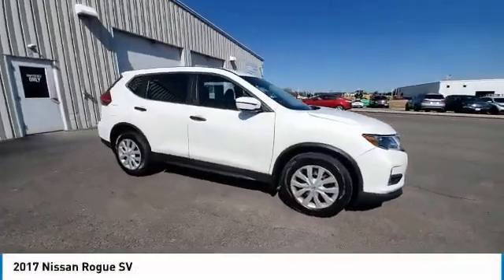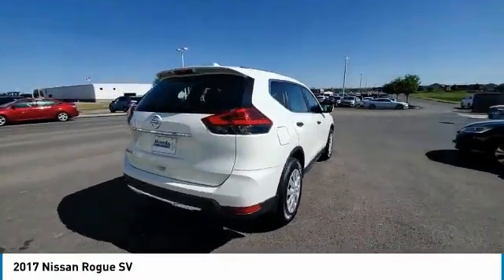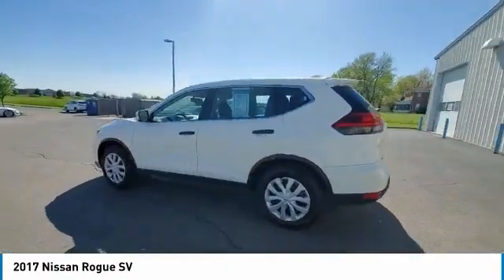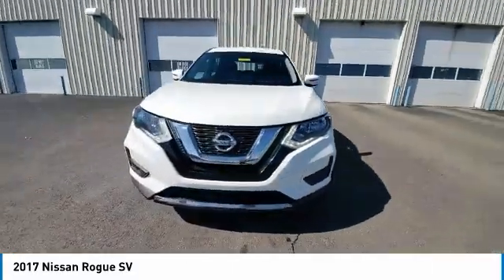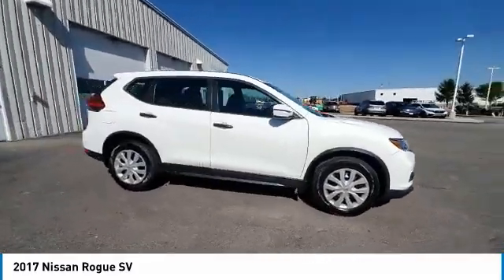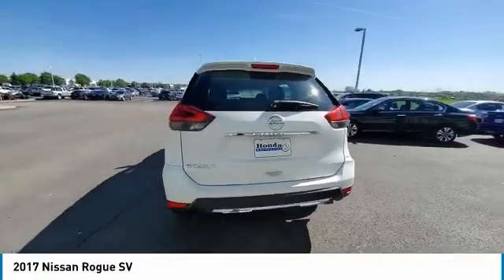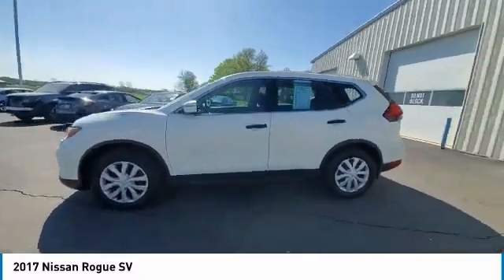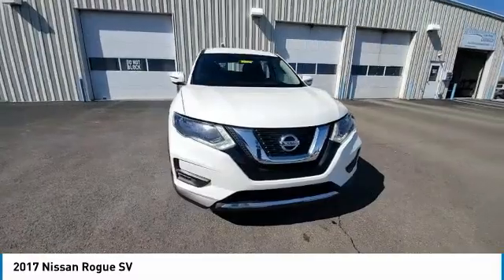2017 Nissan Rogue Marysville, Dublin, Delaware, Worthington, Marion, OH HC822306A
Glacier White Used 2017 Nissan Rogue available in Marysville, Ohio at
2017 NISSAN ROGUE Marysville, OH
Stock# HC822306A

Honda Marysville
640 colemans Crossing Blvd

*DESIRABLE FEATURES:* CLEAN CARFAX, BACKUP CAMERA, HEATED SEATING, BLUETOOTH, ALLOY WHEELS, BLIND SPOT MONITORING, MULTI-ZONE AC, KEYLESS ENTRY.

*SERVICE & MAINTENANCE COMPLETED:* Stock# HC822306A FEATURES NO LESS THAN $475 IN PREVENTATIVE MAINTENANCE & SAFETY EQUIPMENT UPGRADES. Specifically this Honda Marysville 2017 Nissan Rogue reconditioning process Included: Performed a Complete Inside & Out Vehicle Detail, Performed complete used car vehicle inspection, and Performed oil and filter change!

Of all the used cars for sale in Ohio this front wheel drive 2017 Nissan Rogue SV features an impressive 2.50 Engine with a Glacier White Exterior with a Charcoal Fabric Interior. With only 52,288 miles this 2017 Nissan Rogue is your best buy in Columbus, OH.

*TECHNOLOGY FEATURES:* This 2017 Nissan Rogue represents one of many of Honda Marysville used vehicles for sale in Columbus, OH and includes: Satellite Radio, Steering Wheel Audio Controls, Anti Theft System, Aftermarket Anti Theft System, Outside Temperature Gauge, Single-Disc CD Player

*STOCK# HC822306A* Honda Marysville has this 2017 Nissan Rogue SV ready for a quick sale today. Don't forget Honda Marysville will buy or trade for your car, truck, SUV, van, motorcycle and/or ATV!

Honda Marysville of Marysville, Dublin, Urbana, Lima, Delaware, Marion, OH. You can also visit us at, 640 Coleman's Blvd Marysville OH, 43040 to check it out in person!

*MECHANICAL FEATURES:* Scores 33.0 Highway MPG and 26.0 City MPG! This Nissan Rogue comes Factory equipped with an impressive 2.50 engine, an automatic transmission. Other Installed Mechanical Features Include Power Windows, Heated Mirrors, Traction Control, Power Mirrors, Tire Pressure Monitoring System, Disc Brakes, Cruise Control, Intermittent Wipers, Rear Window Wiper, Power Steering, Trip Computer, Tachometer, Variable Speed Intermittent Wipers

*SAFETY OPTIONS:* If you're making a cross-town Columbus commute from Worthington to Grove City, you'll enjoy peace of mind with the following safety equipment options: Electronic Stability Control, Integrated Turn Signal Mirrors, Brake Assist, Anti-Lock Brakes, Delay-off headlights, Head Restraints, Overhead airbag, Speed Sensitive Steering, Occupant sensing airbag, Dual Air Bags, Passenger Air Bag Sensor, Front Side Air Bags

*Used Cars Columbus Ohio:* with over 434 Honda used cars for sale at our Columbus, OH Honda dealership. Honda Marysville has the used cars Columbus, Ohio shoppers trust for safety, reliability and service. This week you'll select from one of the 5 Nissan Rogue suvs like this Glacier White 2017 Nissan Rogue SV that we have in stock!